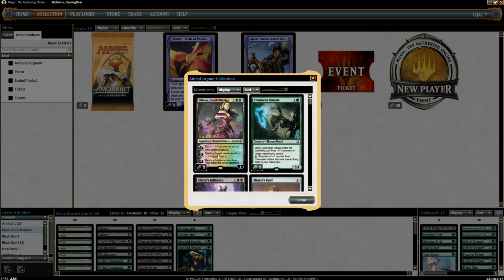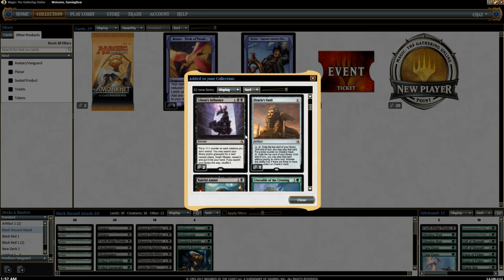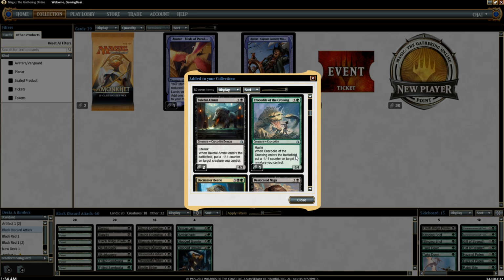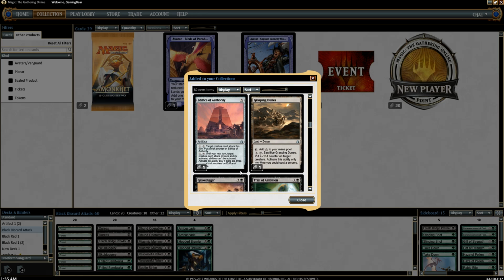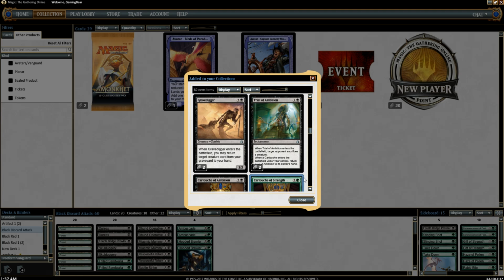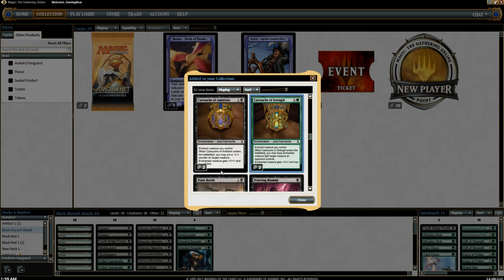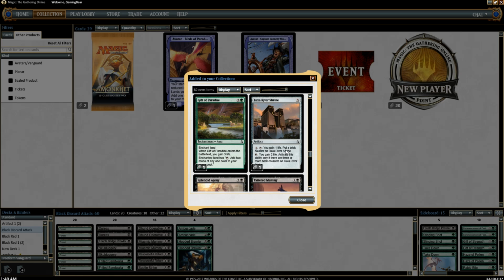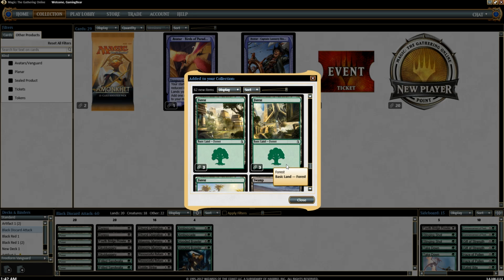Gaming Bear MTG Liliana Deck Introduction Magic The Gathering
Gaming Bear Magic The Gathering, Liliana introduction to forthcoming decks & tourney edits.